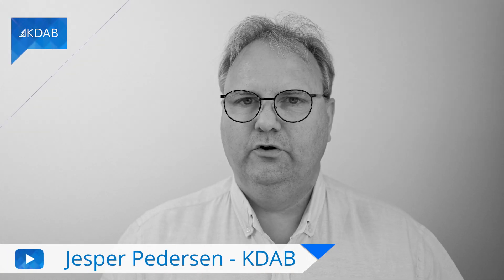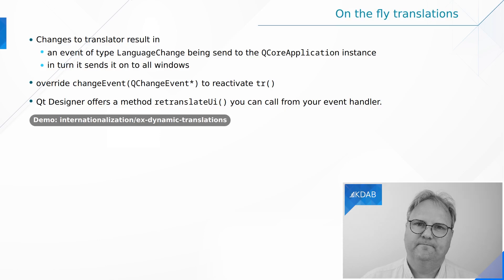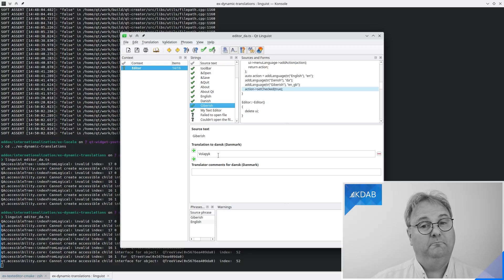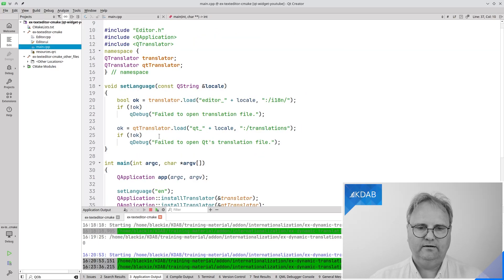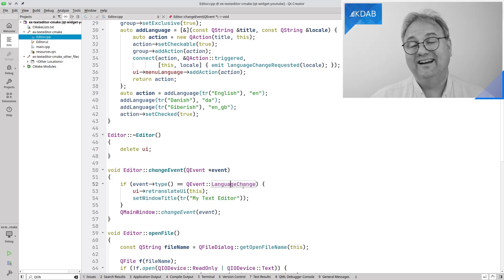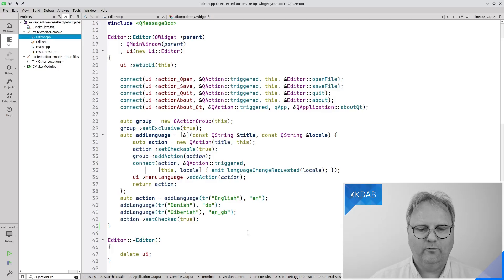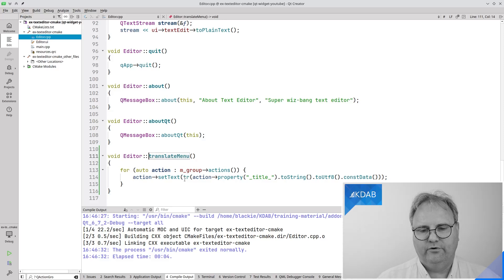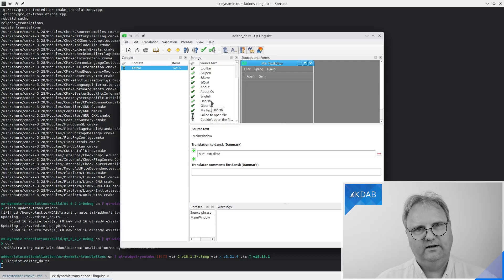Introduction to Qt Widgets (Part 51) - On the Fly Translations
On the fly translations are doable, but as we will show during the demo, can also be rather difficult to get right.

Chapters:
00:00 Welcome
00:24 Doesn't work entirely out of the box
 01:12 The change event
01:53 The example - with an honest mistake
08:49 Advertise: KDAlgorithms
09:15 So what was the bug?
14:15 That's it for now

Please note that non-English dubs for all KDAB videos are auto-generated. These translations have not been moderated by us and may contain inaccuracies. We appreciate your understanding and apologize for any confusion this may cause.